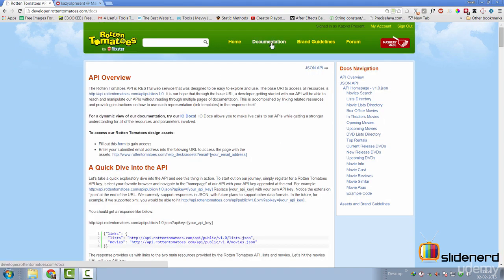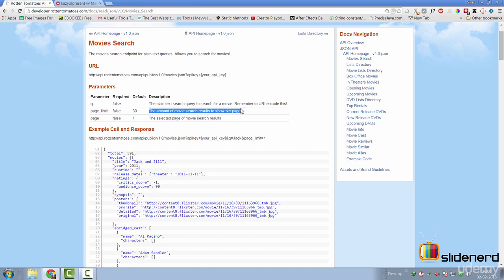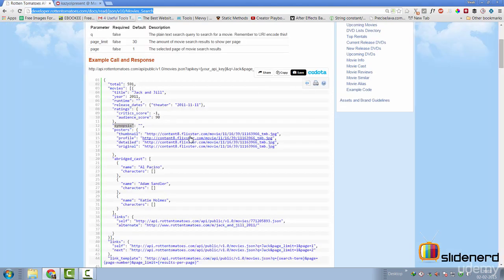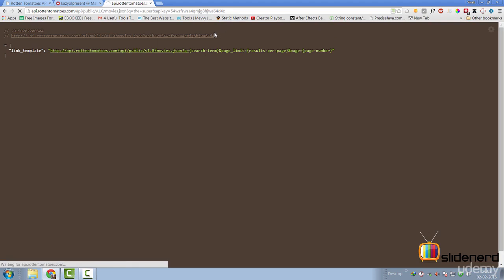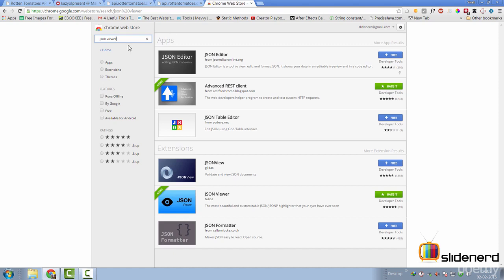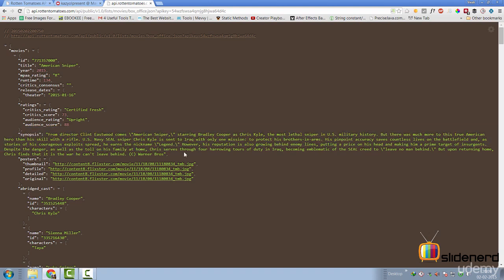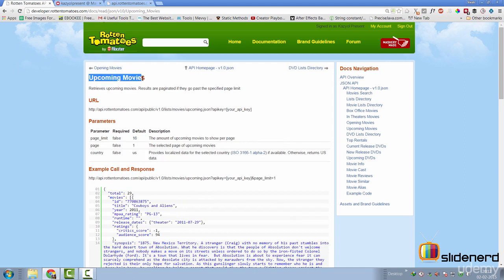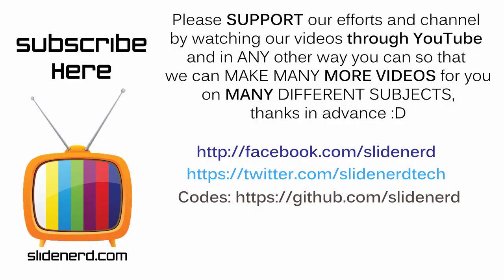8 Getting Movie Lists From Rotten Tomatoes API